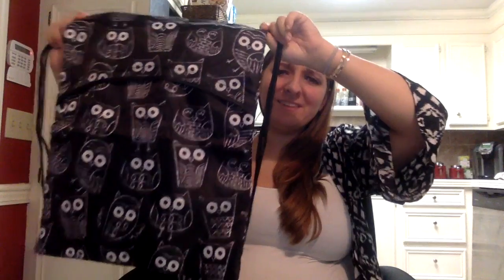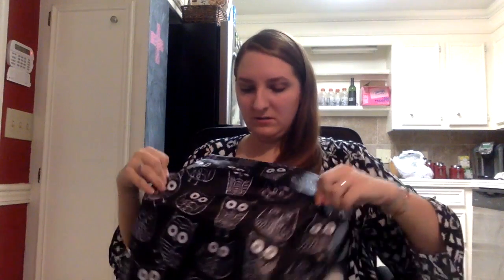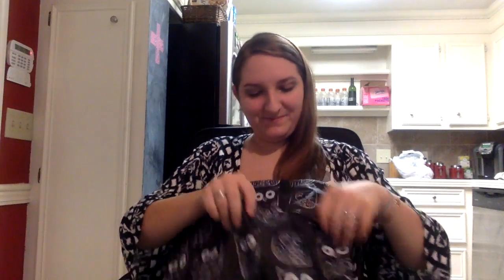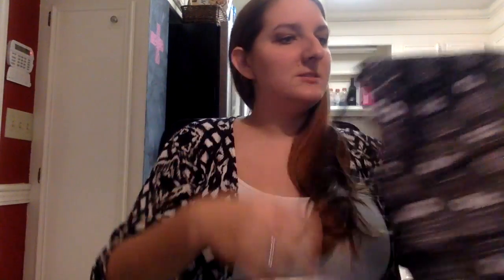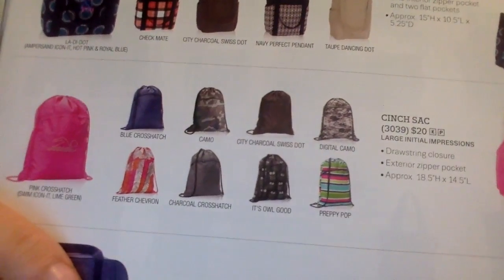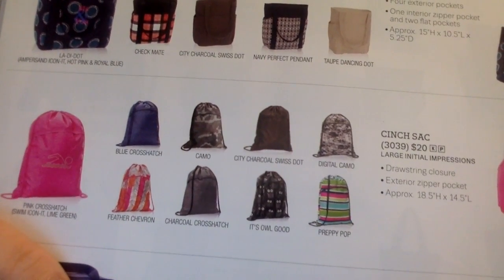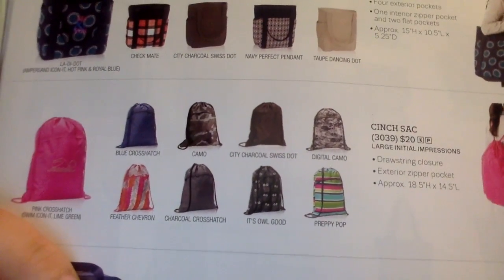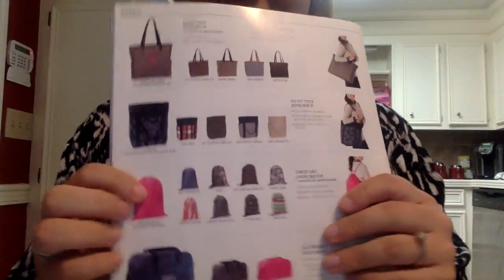Cinch Sack it's owl good